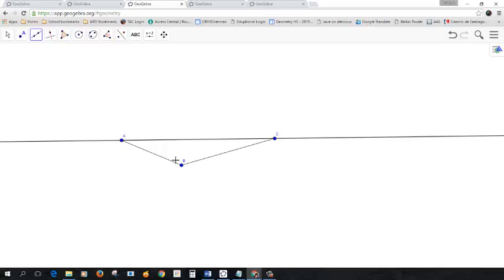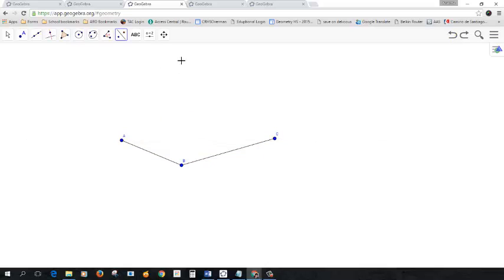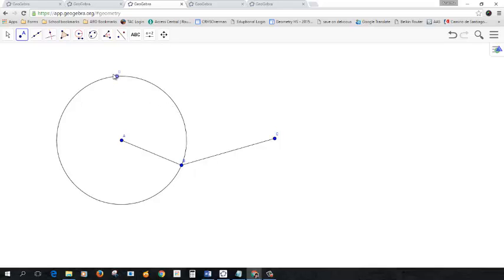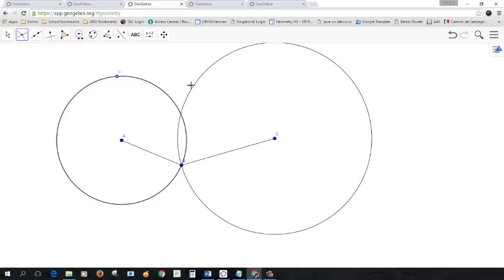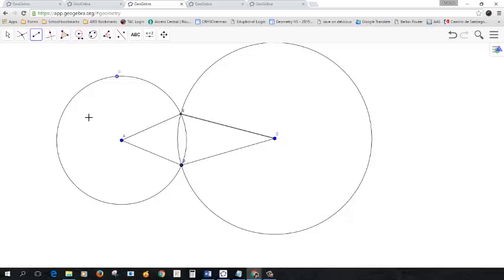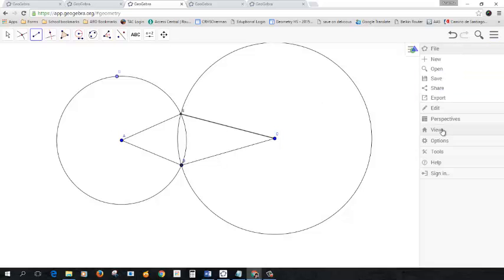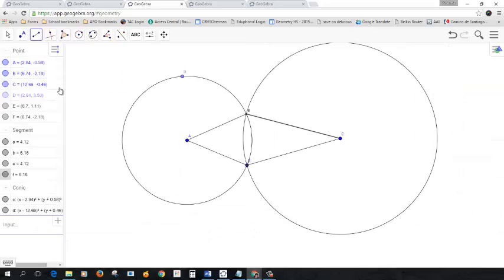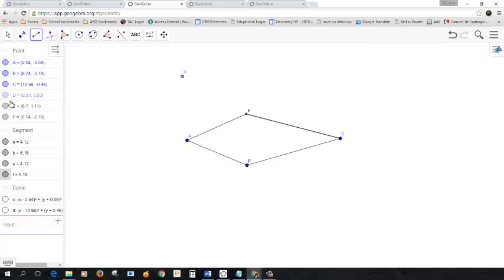G05 Constructing a Kite from Sides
Using the congruence of a pair of consecutive sides to construct a Kite using Geogebra.